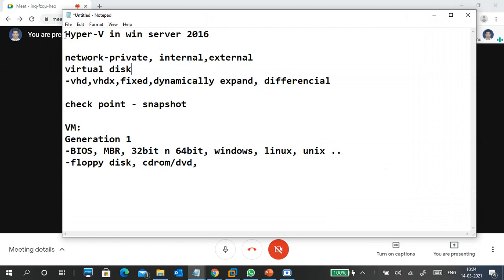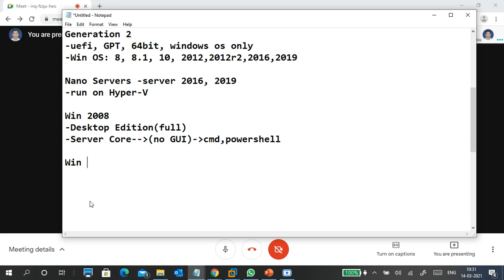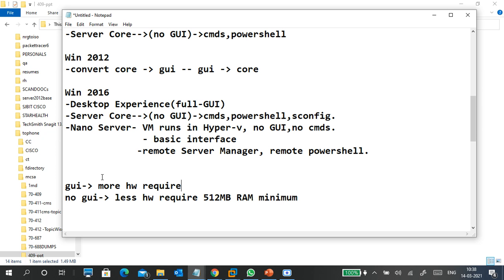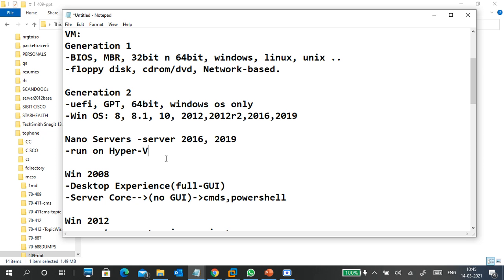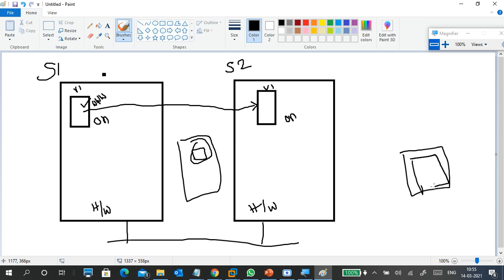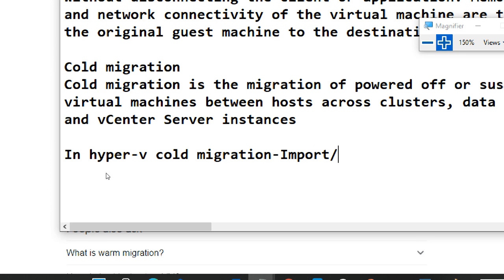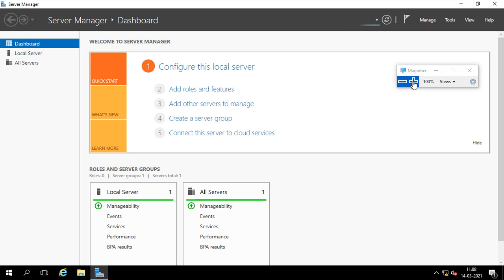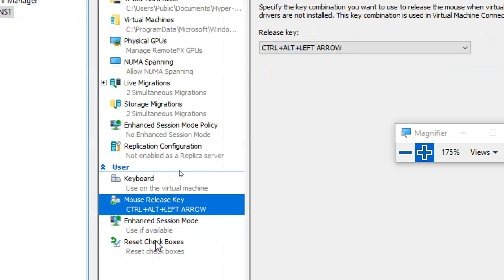Virtualization Part2 Hyper V